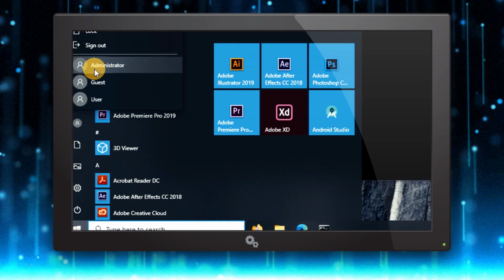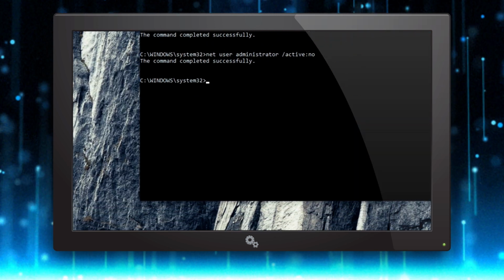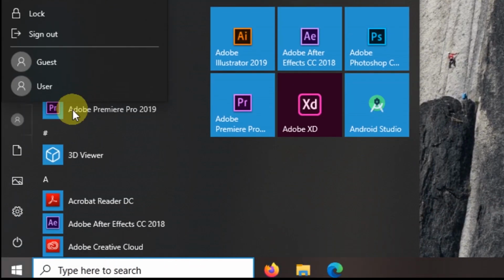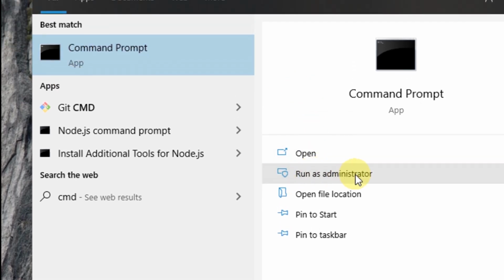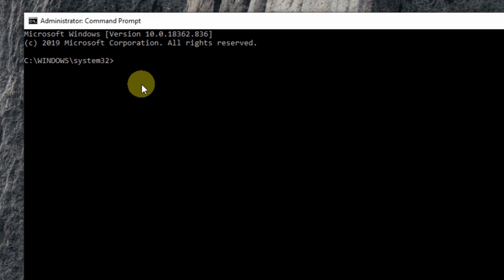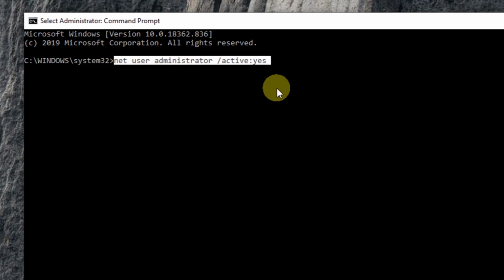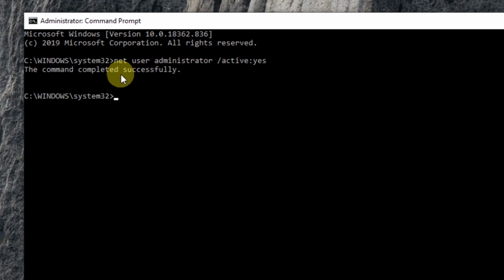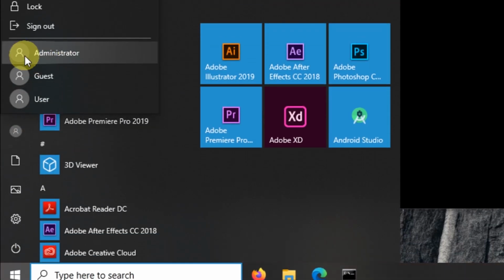Administrator Account Quick Enable and Disable in Windows 10 using cmd | Command prompt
You Must Run as Administrator.

Commands

Active command: net user administrator /active:yes
Deactivate: net user administrator /active:no

Thank you very much, I hope to enjoy this video.

how to open administrator

administrator account windows 10 password
administrator account not showing in windows 10

administrator account windows 10 access denied